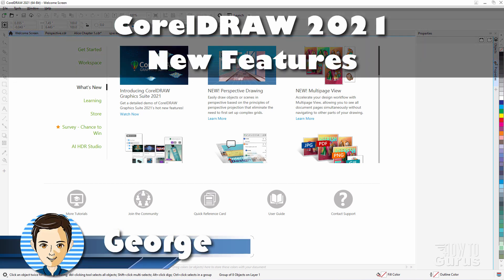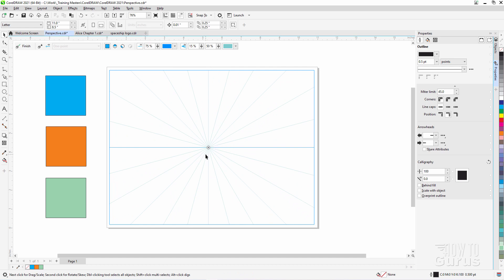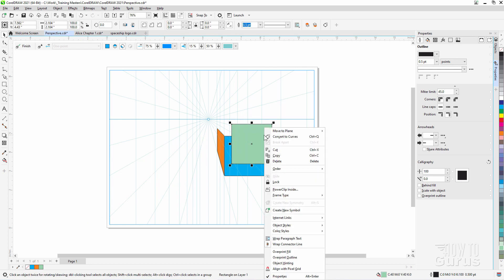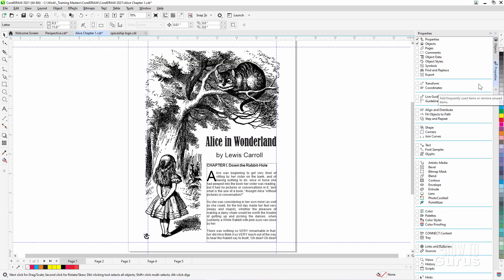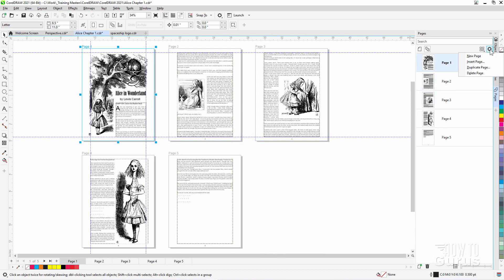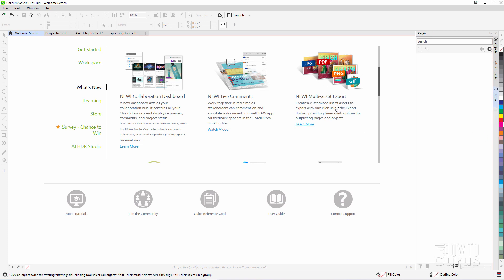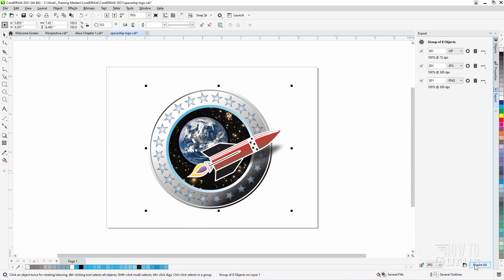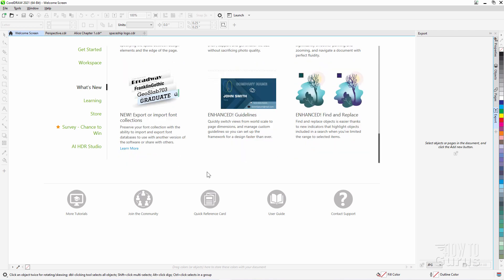What's New in CorelDRAW 2021 - New Features Review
New Features in CorelDRAW 2021

I show you the New Features in CorelDRAW 2021 and how to use them. Some of the new CorelDRAW features include Perspective Drawing, Multi-page view, the Collaboration Dashboard and more.

00:00 Where to find the New Features list
00:14 Perspective Drawing
02:50 Multipage View
04:22 Collaboration Dashboard - Live Comments
05:32 Multi-asset Export
07:19 More New and Enhanced Features
07:40 Font Folder Collection Import/Export
08:14 Like Share Subscribe